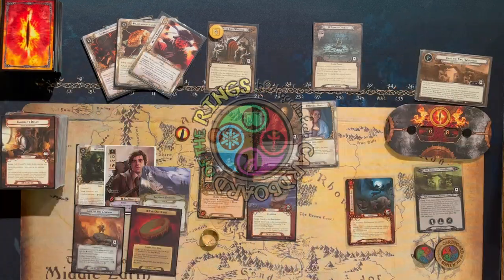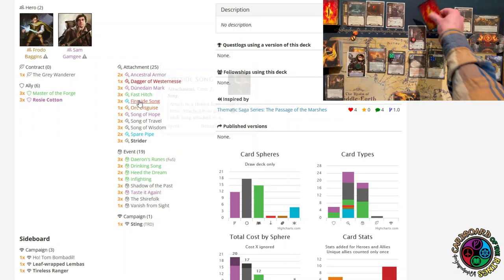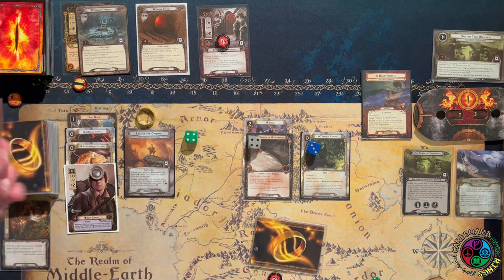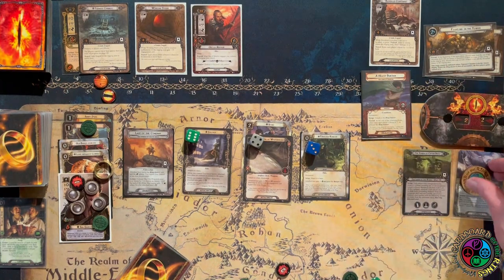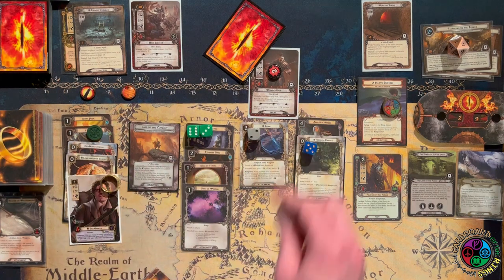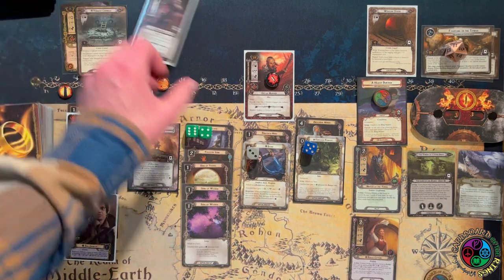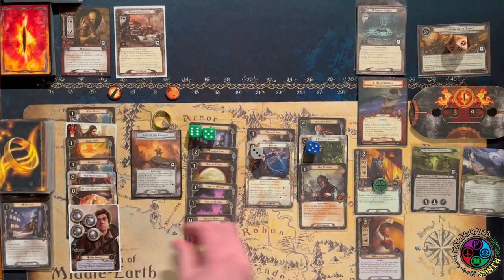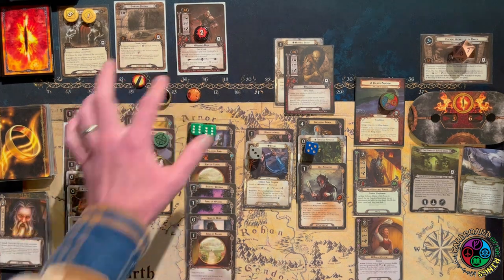Thematic Saga: The Tower of Cirith Ungol | Lord of the Rings LCG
Samwise the Brave is back, and this time he is angry! He needs to get to the top of the tower to free Frodo. The Thematic Saga is nearing it's epic conclusion!